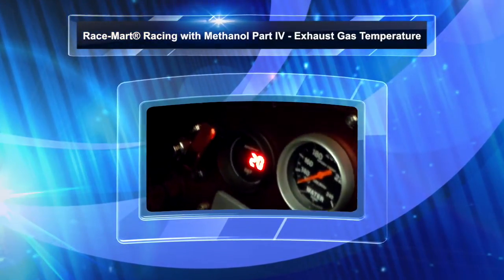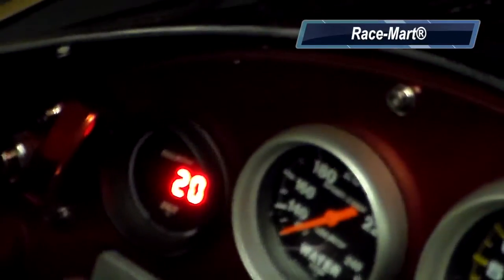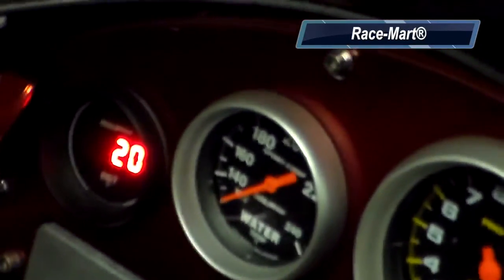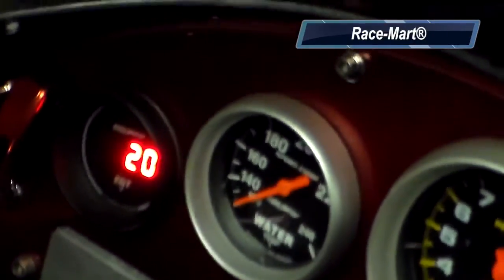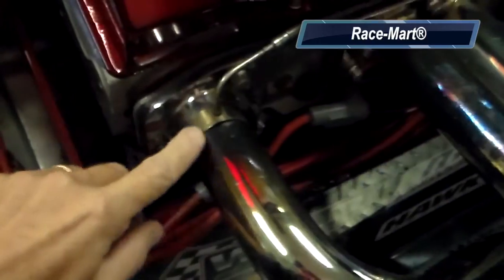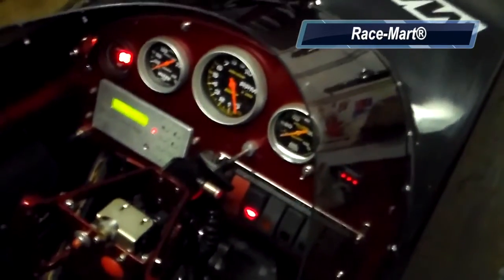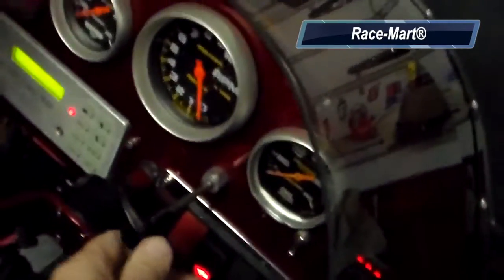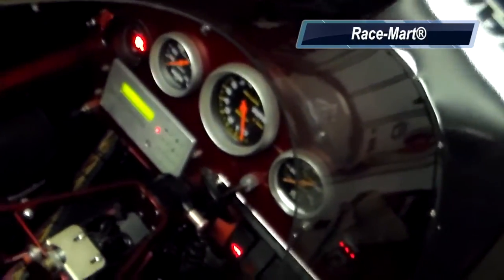Race-Mart® Racing with Methanol Part IV - Exhaust Gas Temperature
Part IV of an informational series on methanol racing.  Paul Fink, President of Race-Mart®, Inc., takes us through everything we were afraid to ask about successfully racing with methanol so we can enjoy the benefits without the problems.